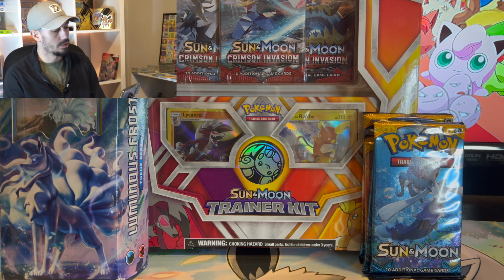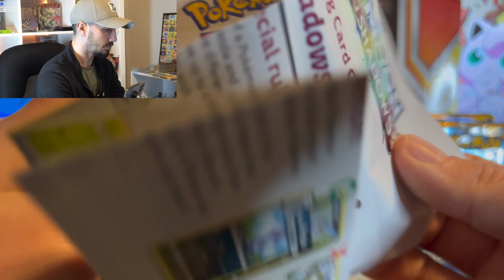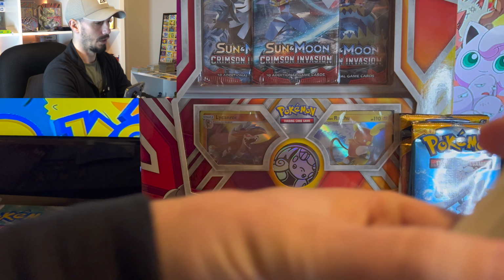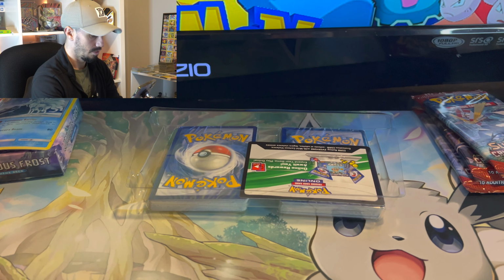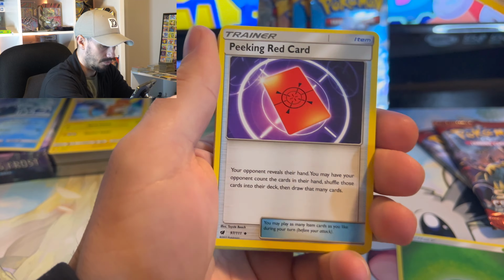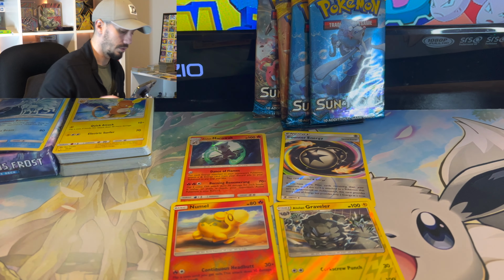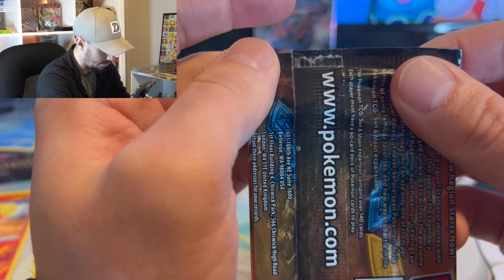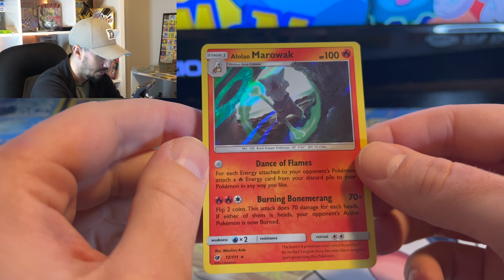I can’t believe this happened!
Also finding out why you shouldn't always trust eBay sellers. Make sure to drop a comment to let me know your favorite pull and what you would like to see me do next. Also would love feedback to know what to do better for future videos.